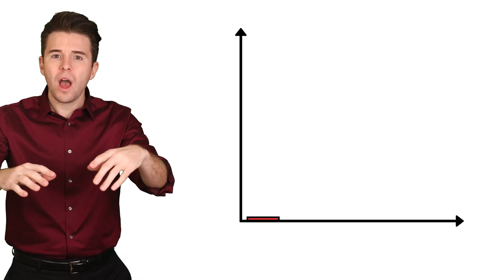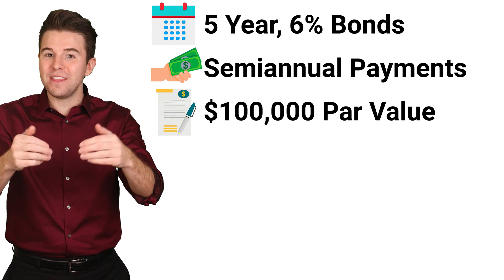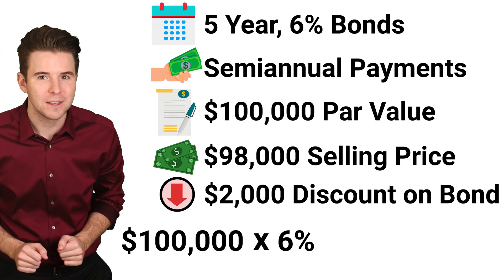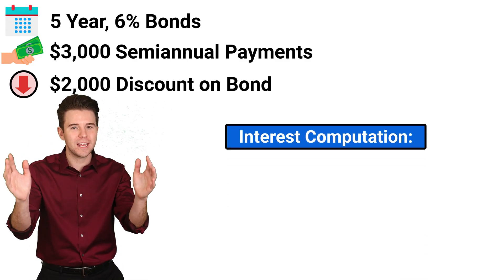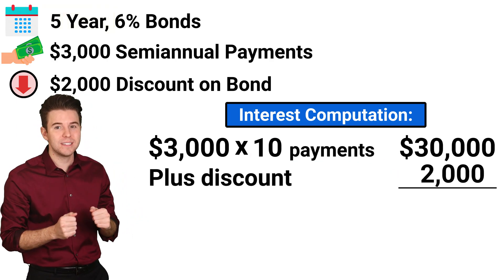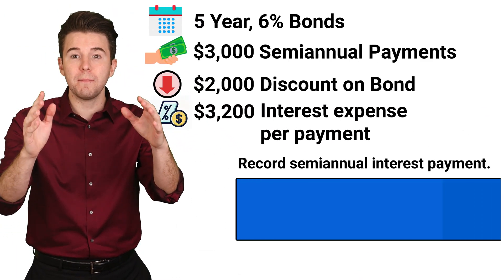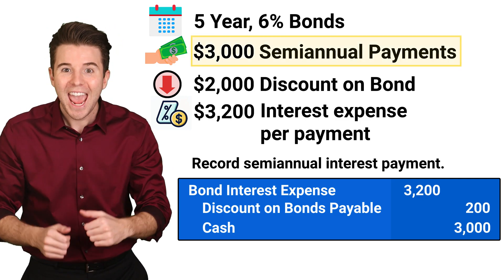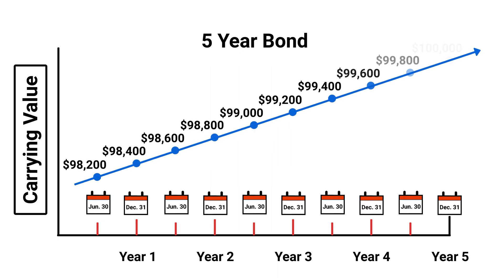Straight Line Amortization for Discount Bonds